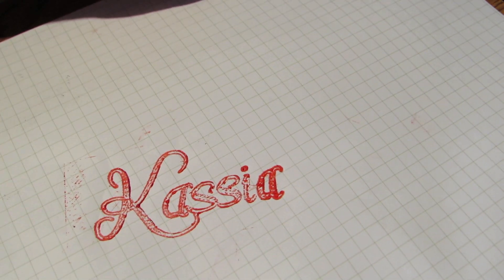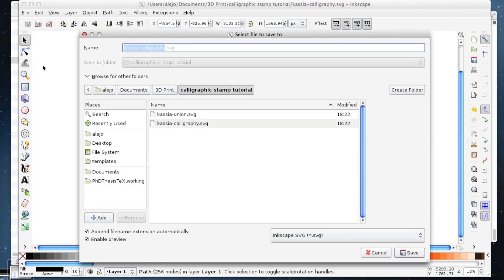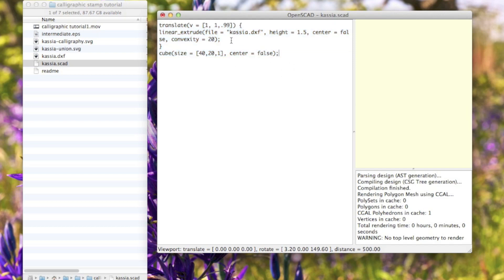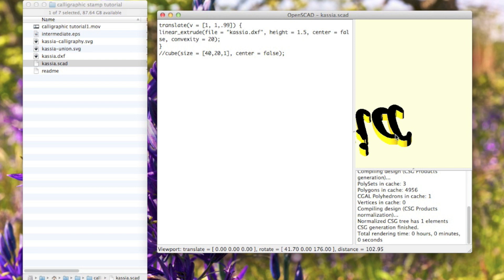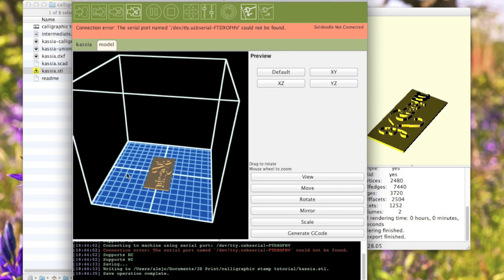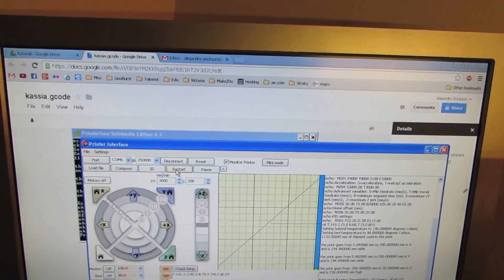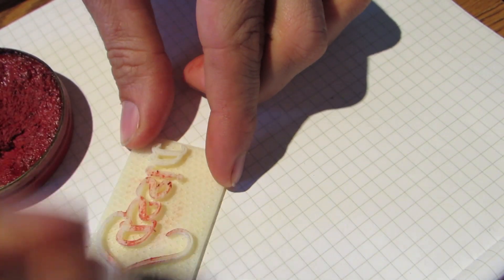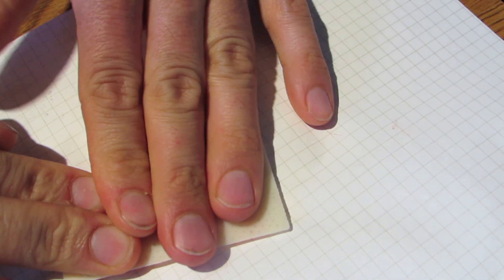3D printed svg calligraphy Chinese ink seal and stamp [instructions]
Tutorial for converting SVG drawing to 3D printed stamp.
Essential used: Inkscape, pstoedit, OpenSCAD
Optional software: Replicator G, Slic3r 0.7.2b, Pronterface
My Printer: Solidoodle 2.

Basic workflow: Union some SVG paths, and thicken them as needed with Outset.  Export to EPS, then to DXF, extrude in OpenSCAD, add a backing plate in the code, export to STL, center and scale the STL in Replicator G, slice in Slic3r with 100% fill, print, sand it down, apply Chinese seal ink with brush and press it onto absorbant paper!